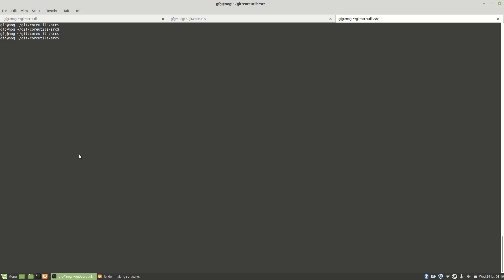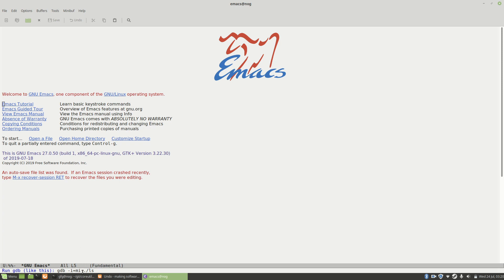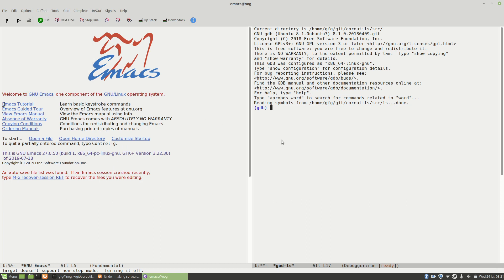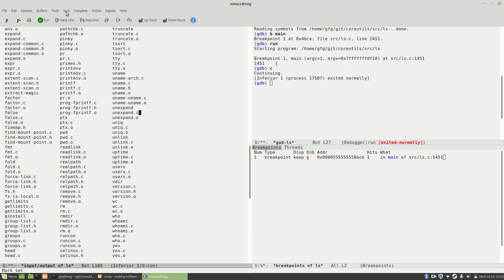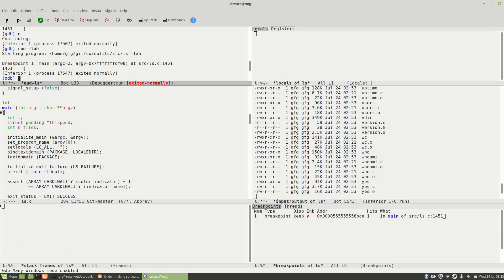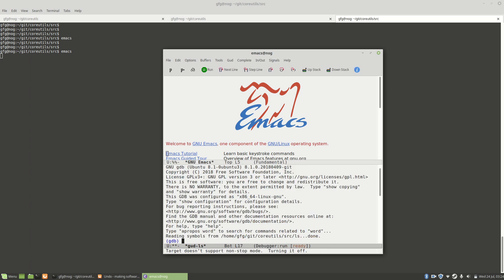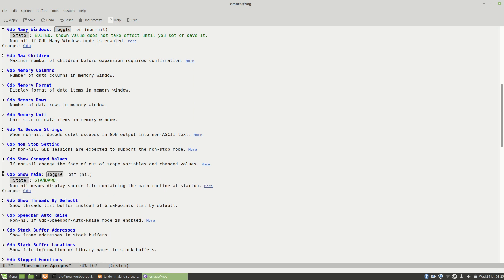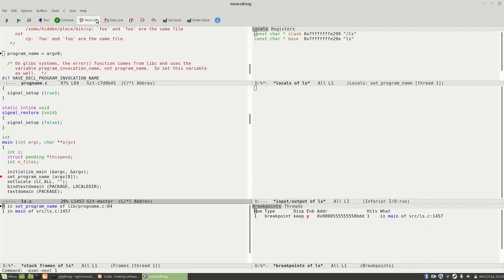Using GDB in Emacs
How to uses GDB inside the Emacs editor to improve your debugging experience.